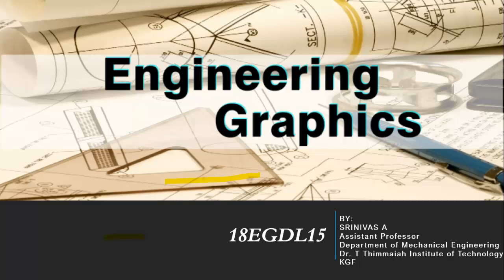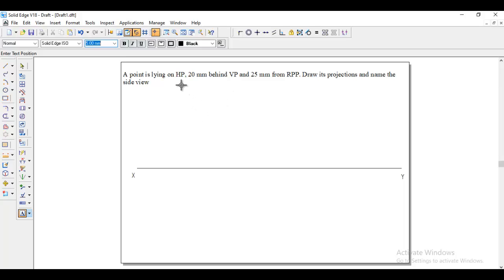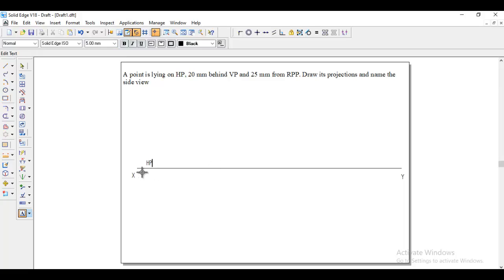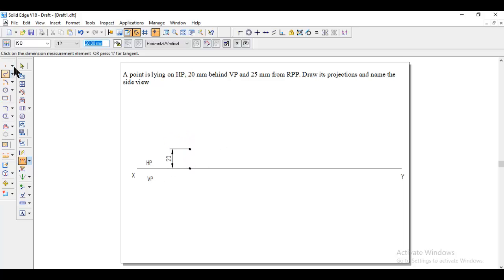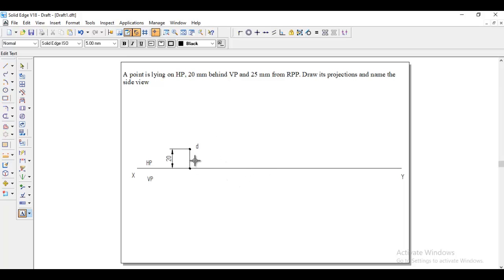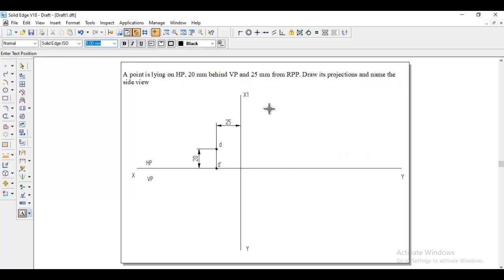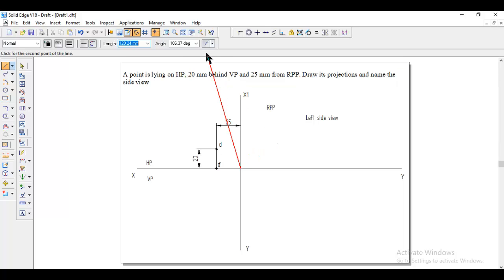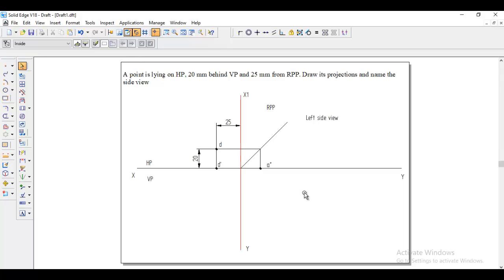Projection of Points Problem No 3 Engineering Graphics, Engineering Visualization, 21EVN15/25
A point is lying on HP, 20 mm behind VP and 25 mm from RPP. Draw its projections and name the side view.
VTU Syllabus:-
How to study Engineering Visualization.